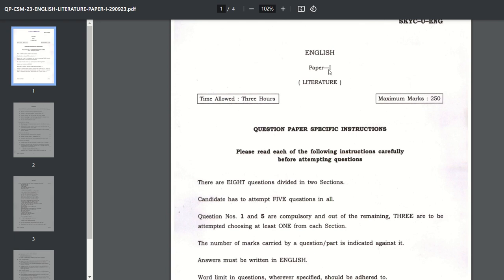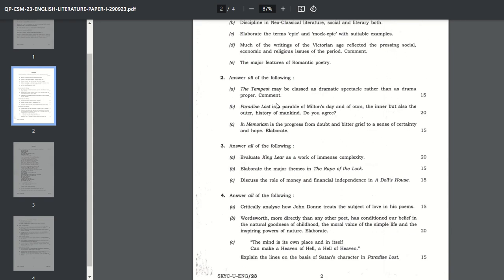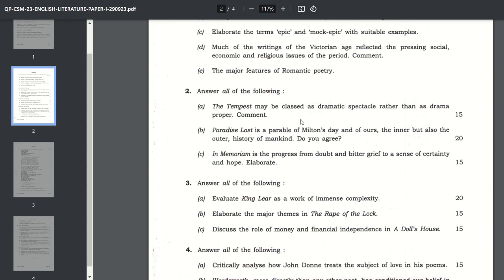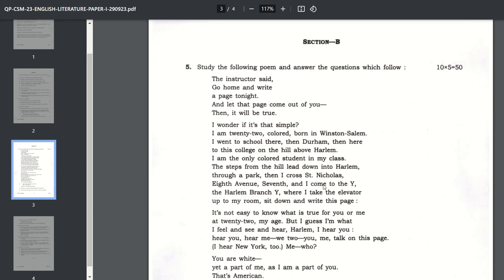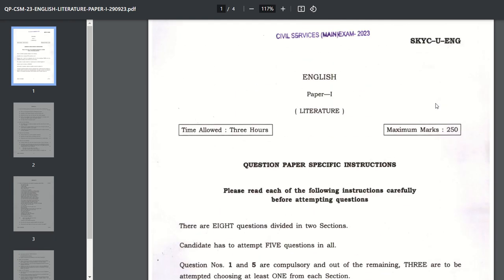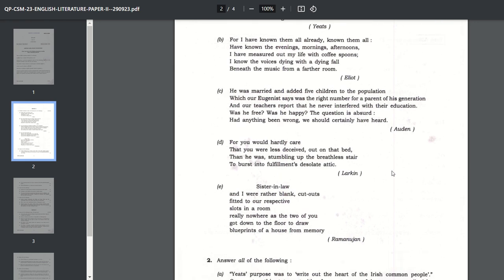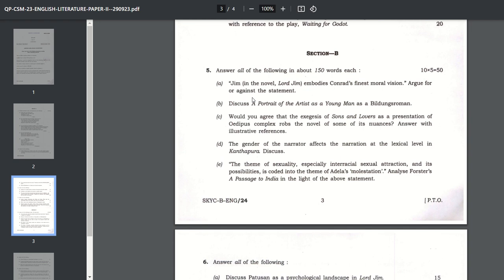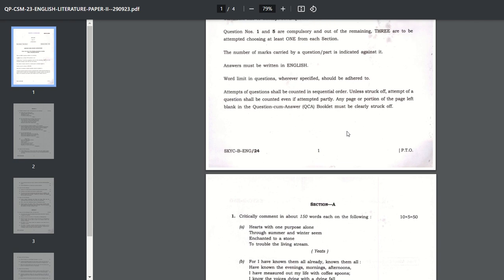Question Paper OVERVIEW- UPSC CSE English literature optional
A brief overview of the question paper of UPSC CSE English literature optional. A detailed analysis will be done in upcoming videos.